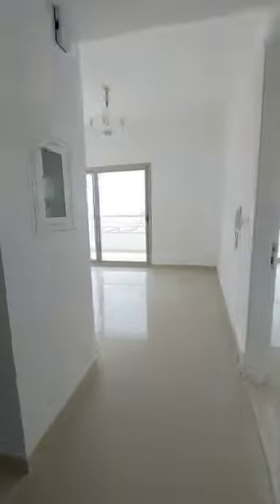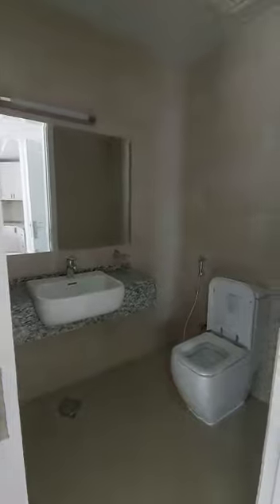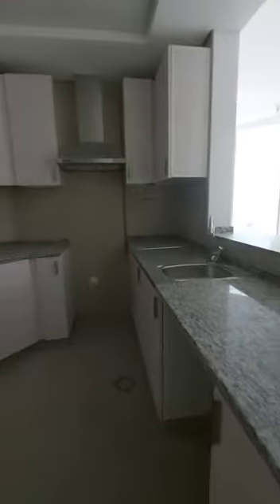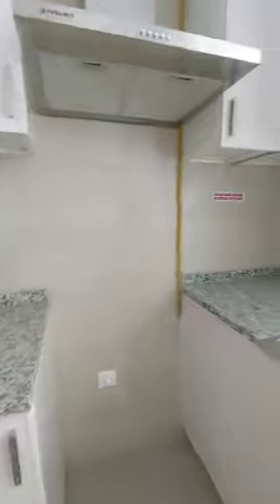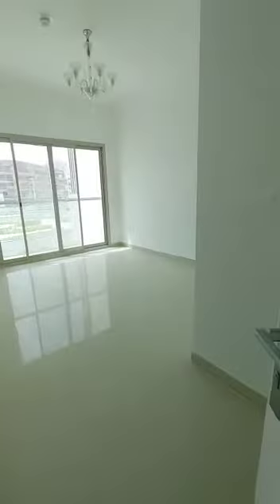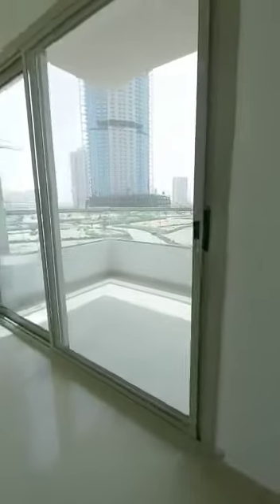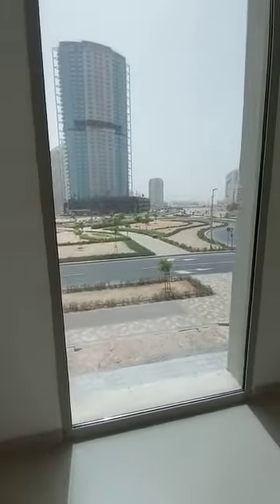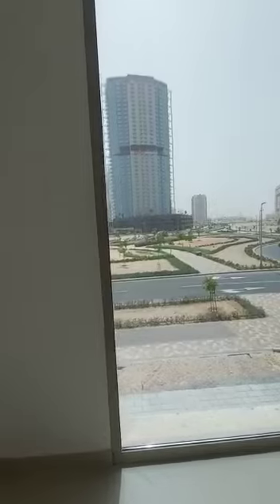THE CORNER 3-SH